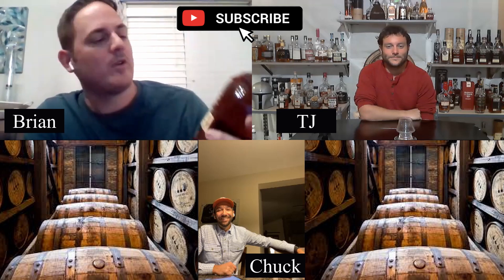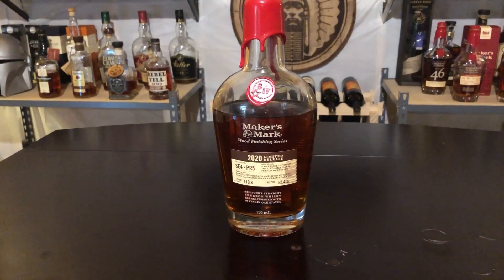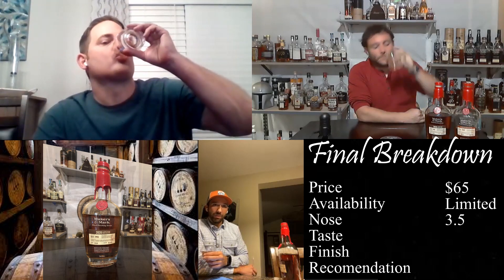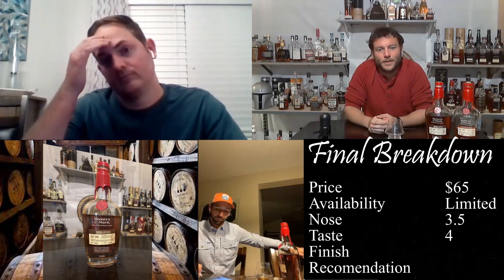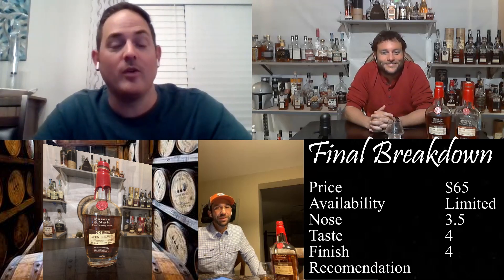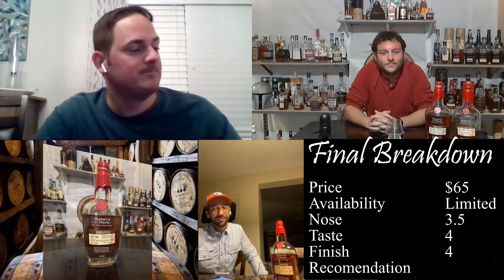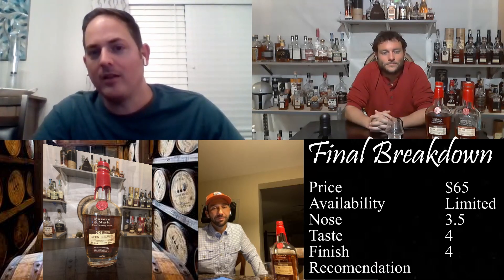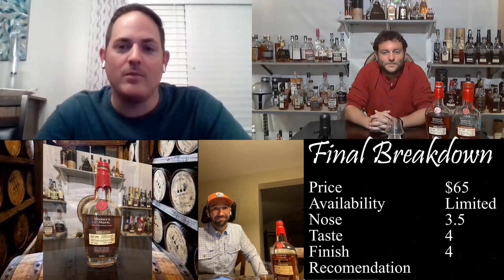Maker's Mark 2020 Limited Release Wood Finish Series SE4xPR5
Maker's Mark limited release bourbon is a new thing.  Maker's Mark released their first limited release in 2019 with RC6.  In 2020 they released two whiskeys SE4xPR5 and Maker's 46 Cask Strength.  Tonight we review the SE4xPR5 bourbon to help you decide if you need to hunt this down.